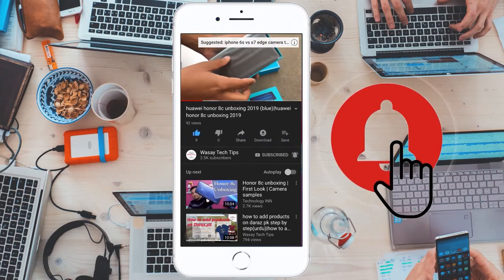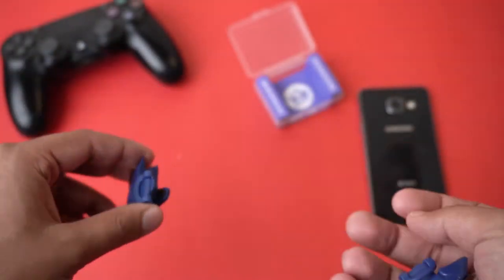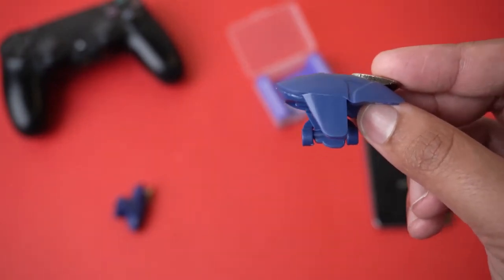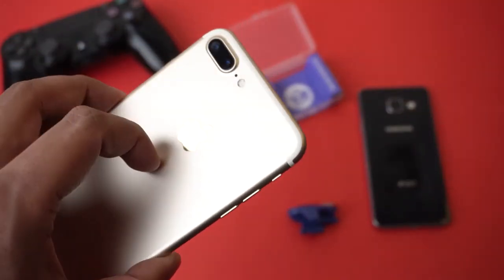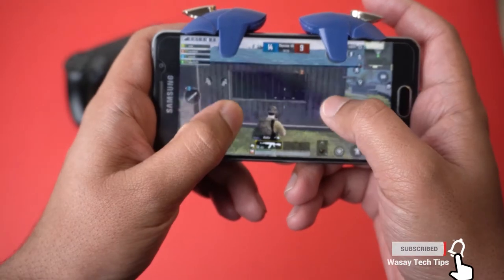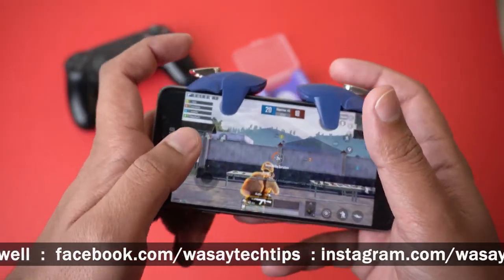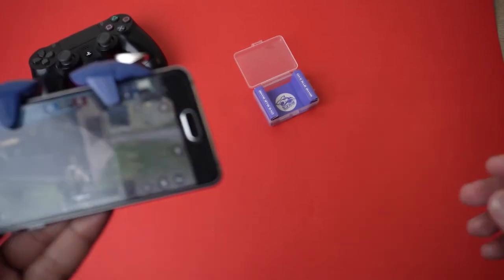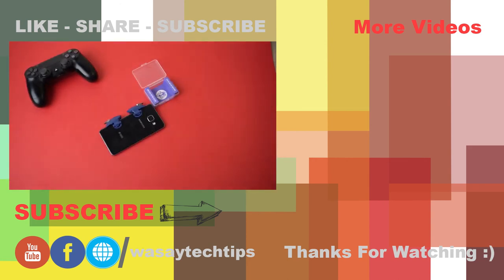Blue Shark PUBG Mobile Triggers | Are they Any Good ?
Blue Shark PUBG Mobile Triggers
Blue Shark PUBG Triggers

🔧  Gear that I use:
⚡ Primary Camera:   Sony a6400
⚡ Lens:   Sony 16-50mm OSS Lens
⚡ Secondary Camera:   iPhone 7 plus
⚡ Microphone:   Boya by-mm1

tags
pubg
pubg mobile